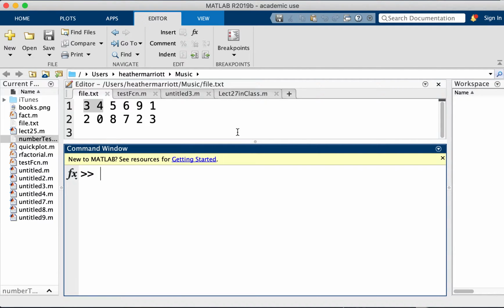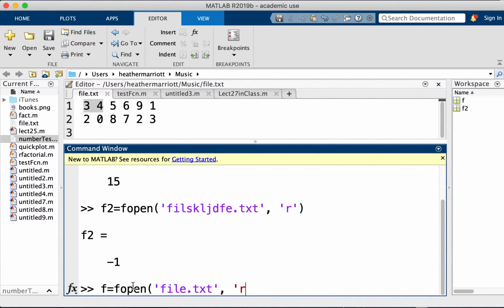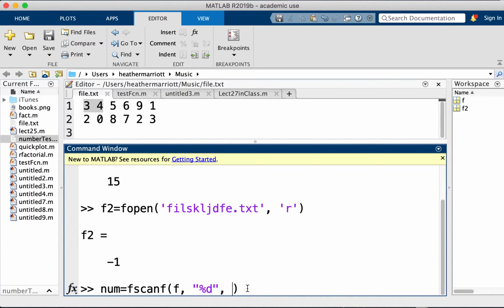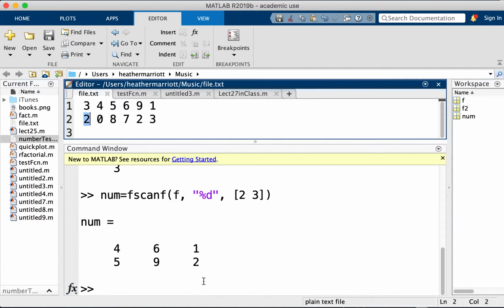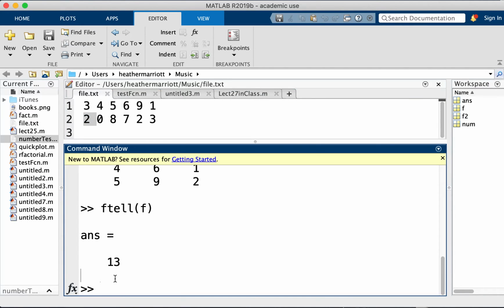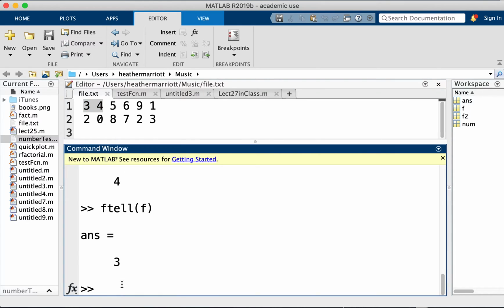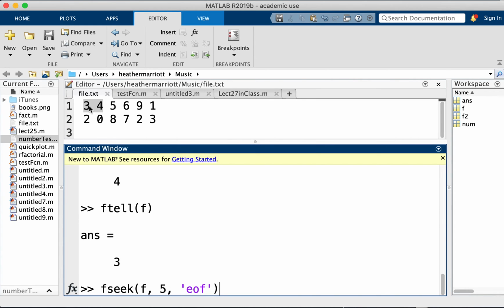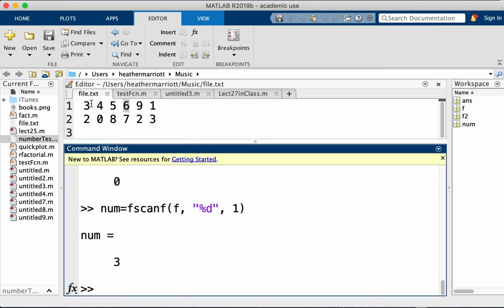MATLAB Random File Access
Using the commands ftell - to find your position in a file
frewind - to go back to the beginning of a file
fseek - to move to a position in the file relative to the beginning, end, or current position.